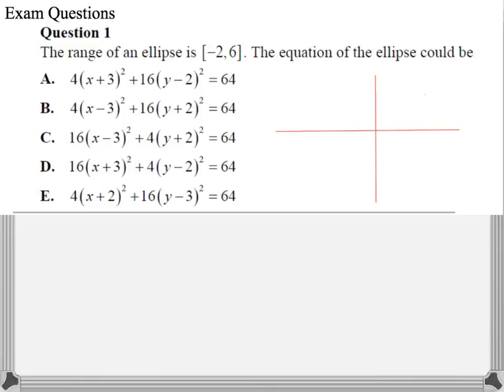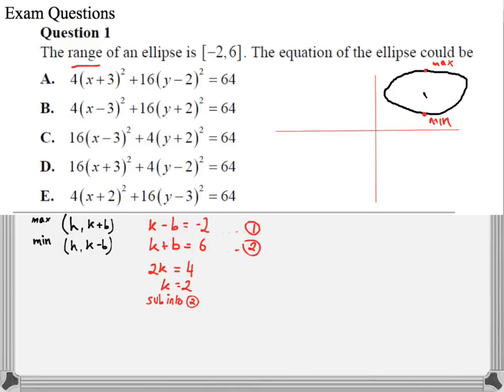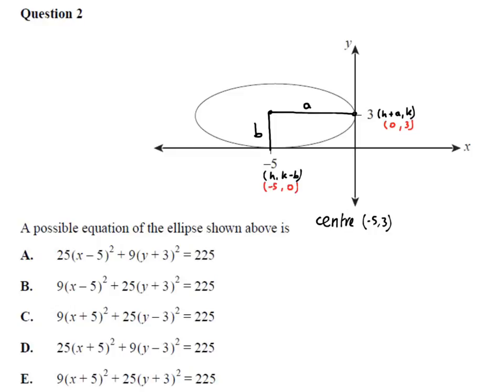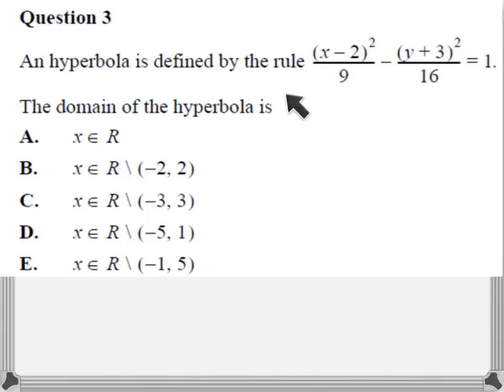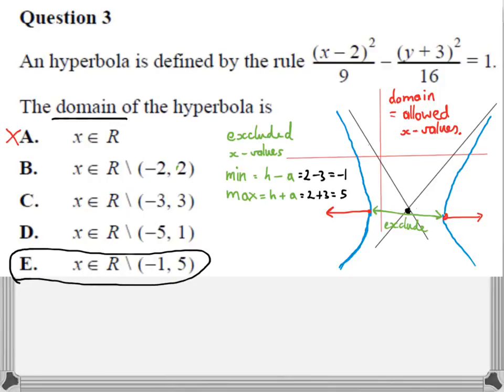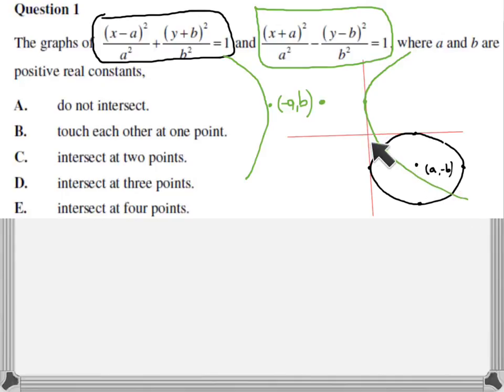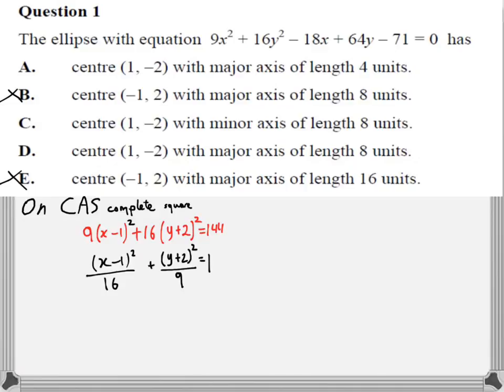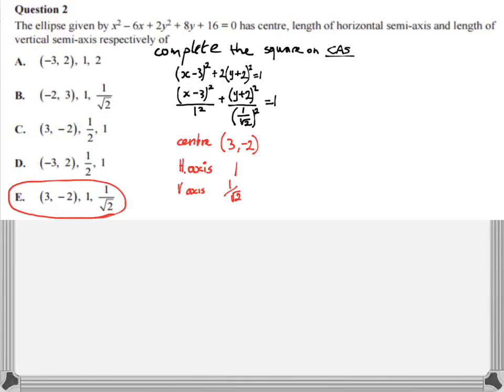circle, ellipse and hyperbola exam questions